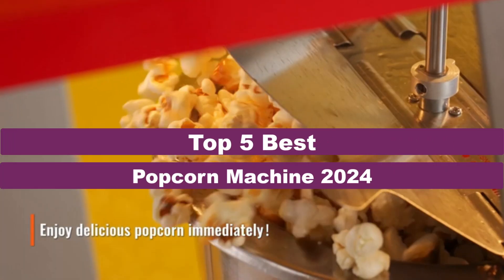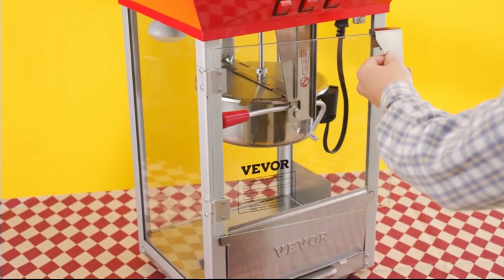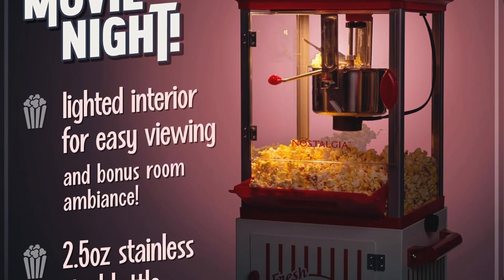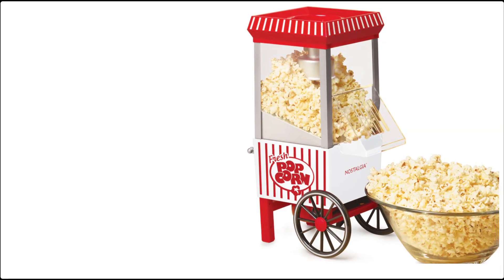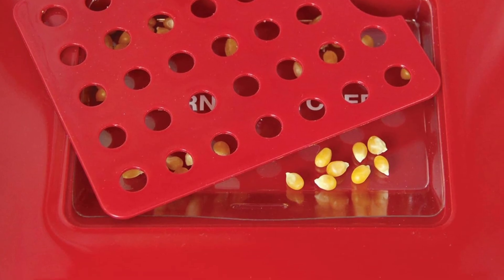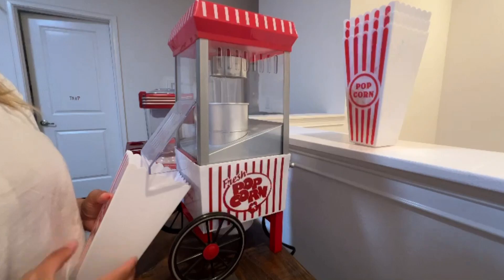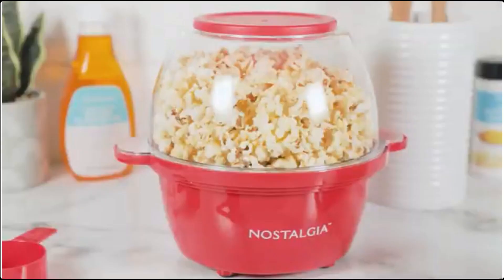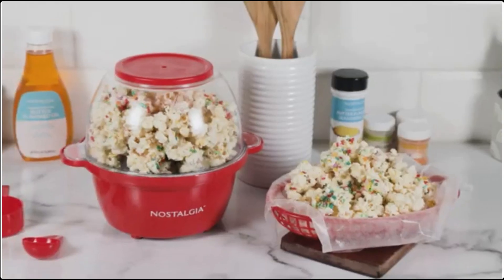Top 5 Best Popcorn Machine 2024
Top 5 Best Popcorn Machine List:

1. Vevor Commercial Popcorn Machine

2. Nostalgia Popcorn Maker Machine

3. West Bend Stir Crazy Movie Theater Popcorn Popper

4. Nostalgia Popcorn Maker

5. Nostalgia Classic Electric Stirring Popcorn Maker